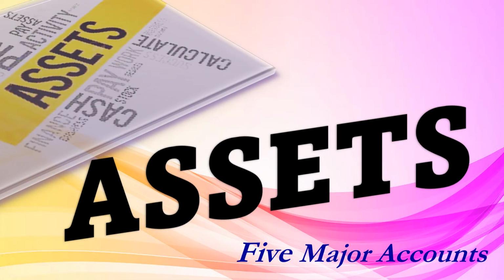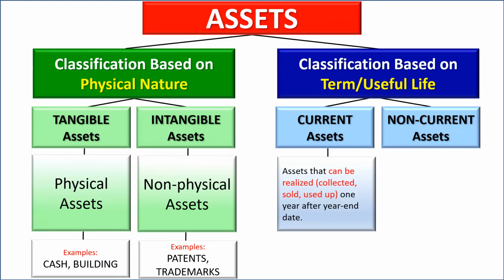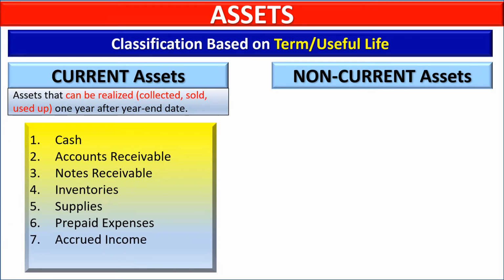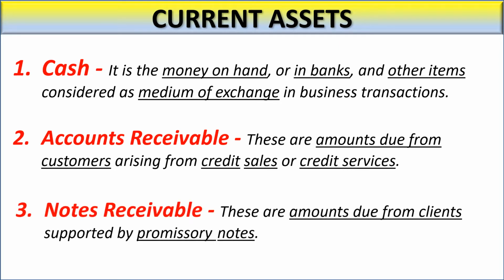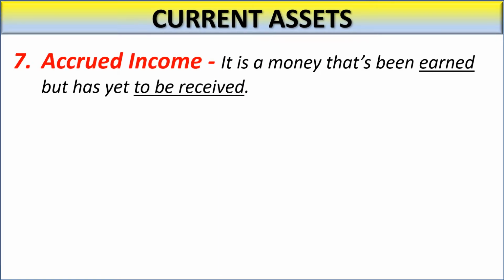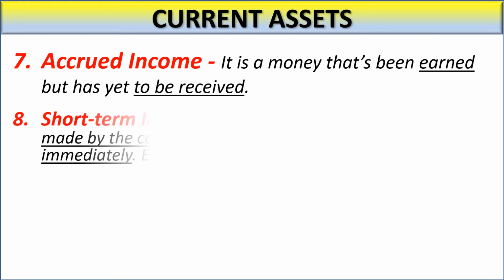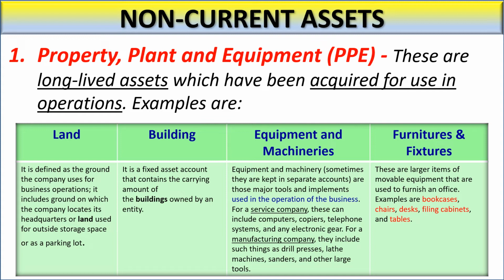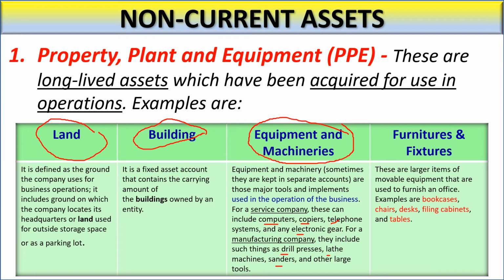FABM1 #8 - Five Major Accounts - (1) ASSETS